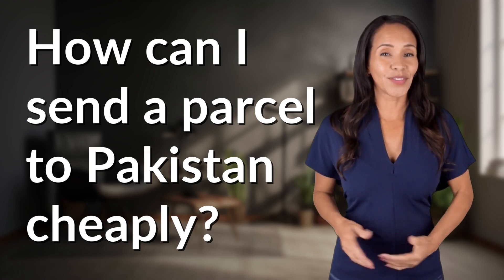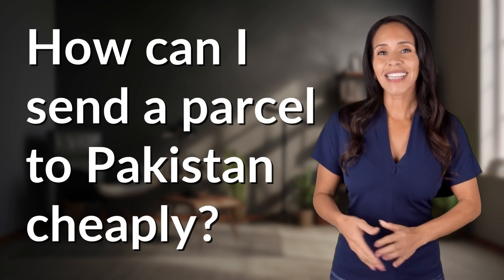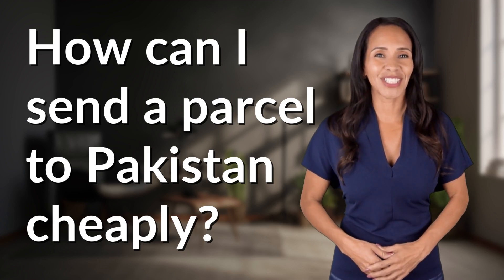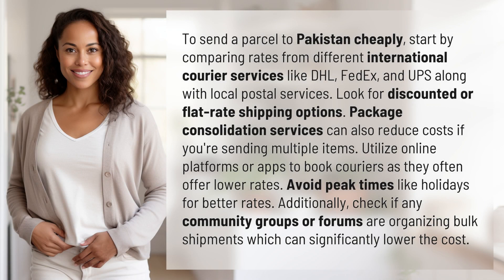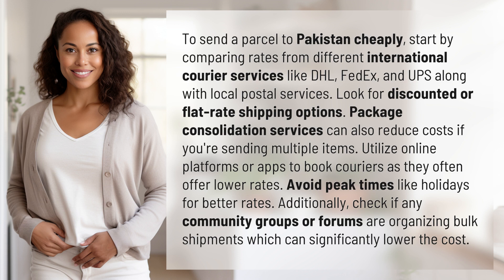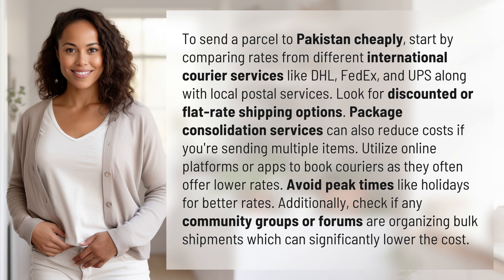How can I send a parcel to Pakistan cheaply?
Savings on Shipping to Pakistan 👉 Cheap Parcel to Pakistan 👉 Learn how to send a parcel to Pakistan on a budget by comparing rates, utilizing package consolidation, booking online, and exploring community bulk shipment options.

Laura S. Harris (2024, April 11.) How can I send a parcel to Pakistan cheaply?
    🌐 AskAbout.video